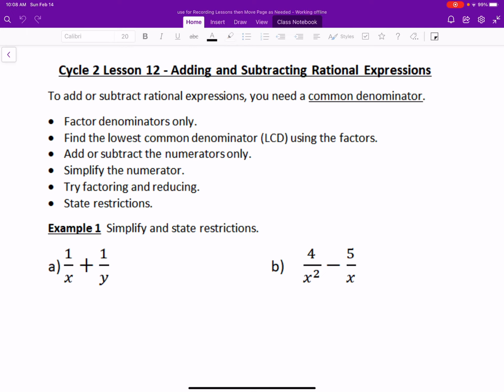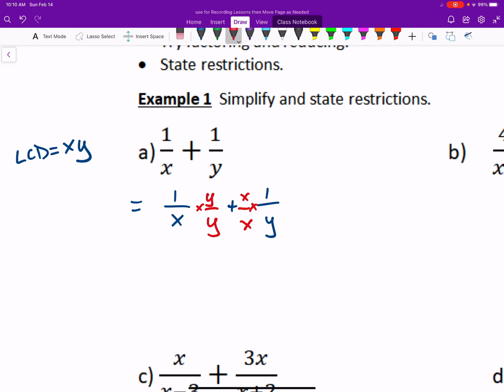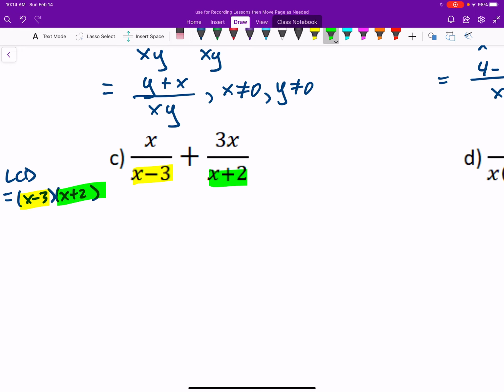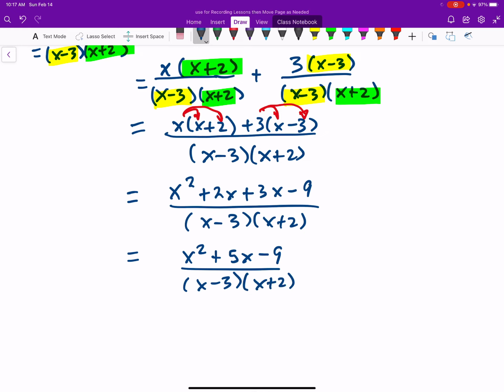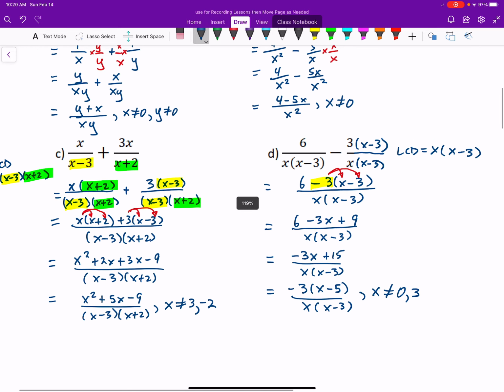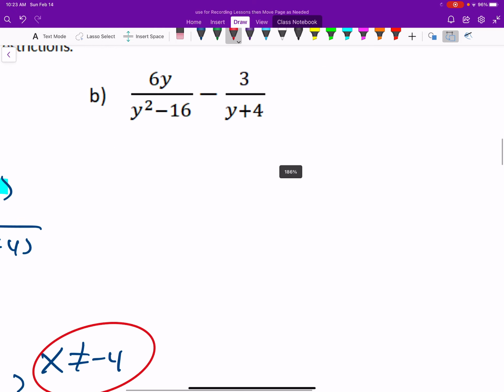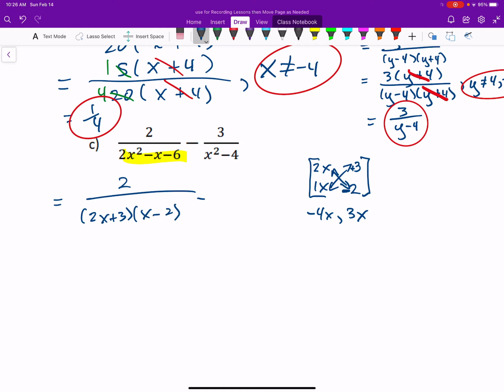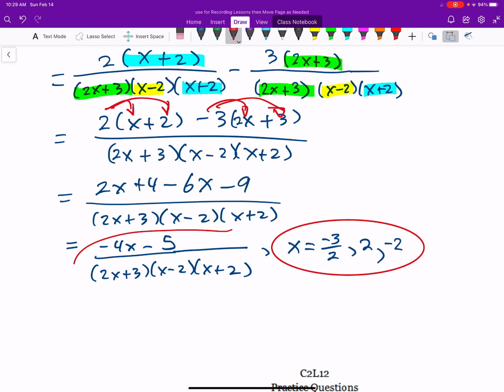MCR3U1 C2L12 Adding and Subtracting Rational Expressions